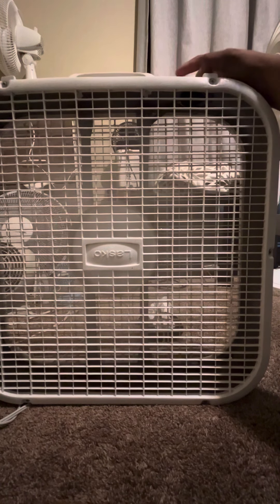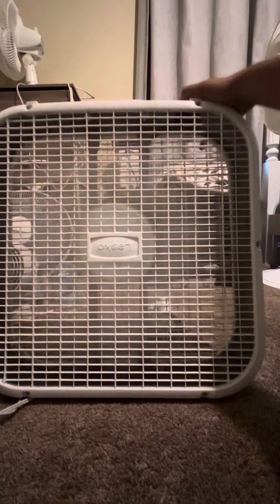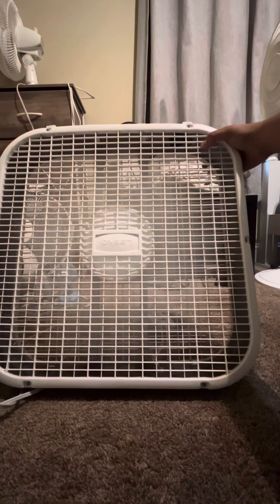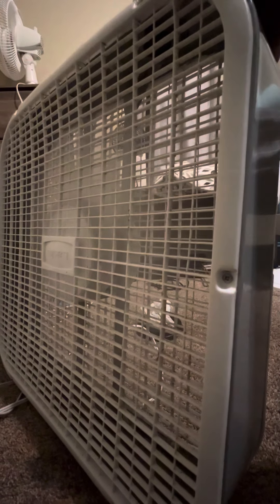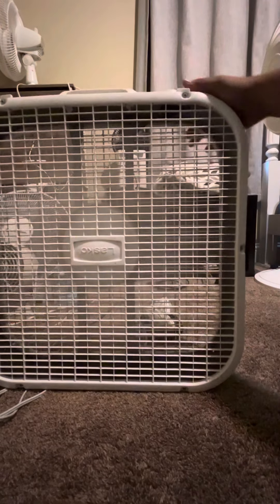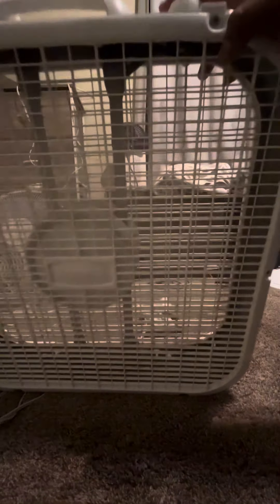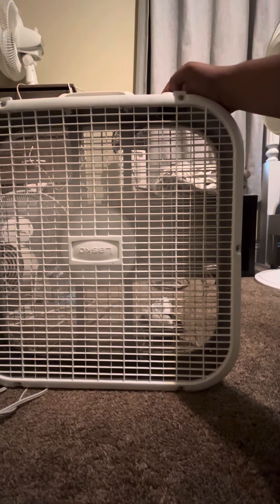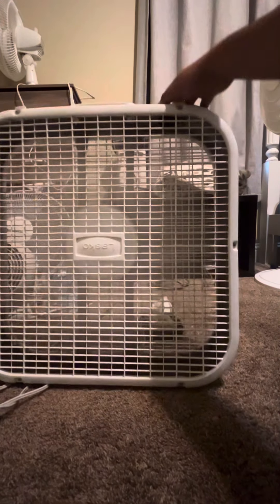20” Lasko Box Fan